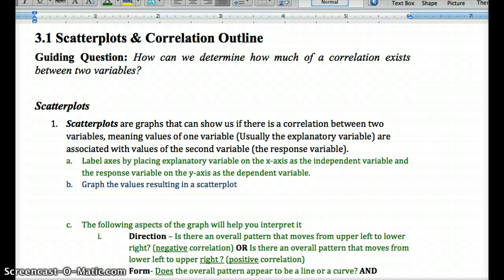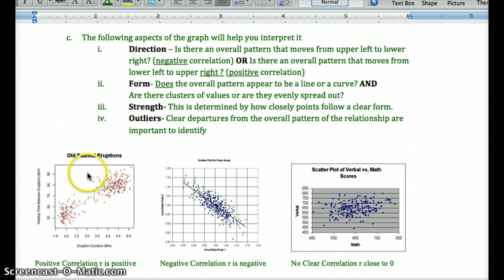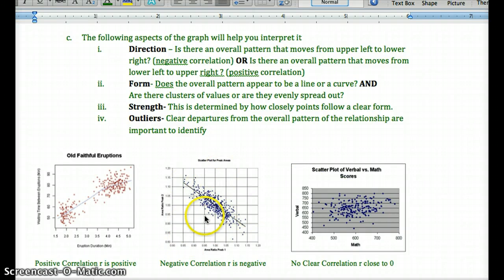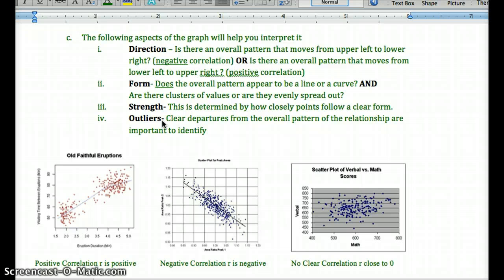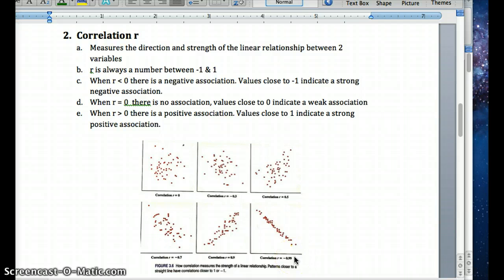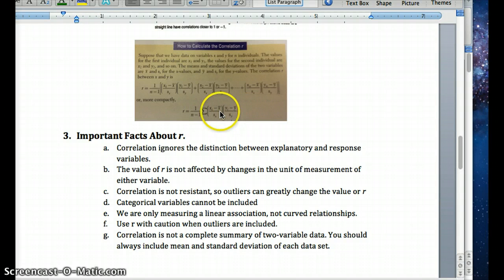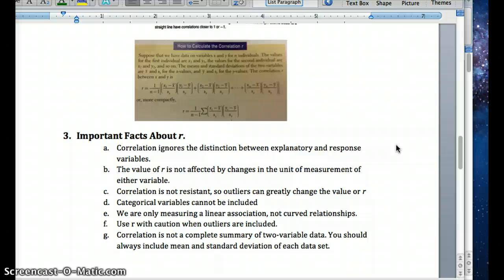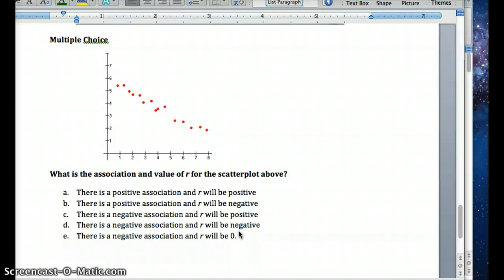3.1 Scatterplots & Correlation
3.1 Scatterplots & Correlation